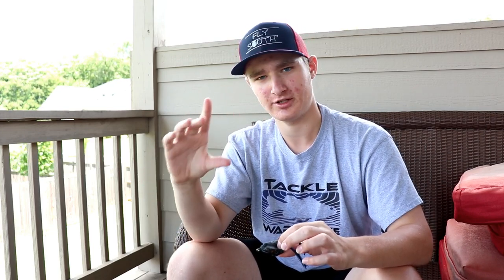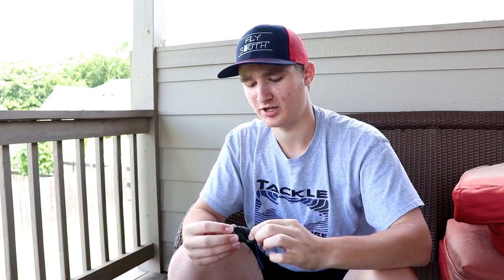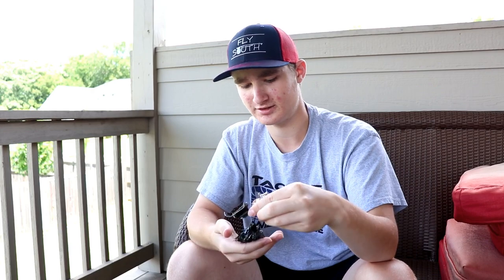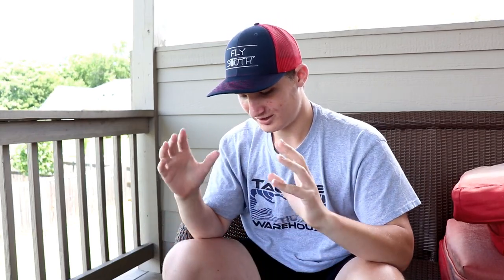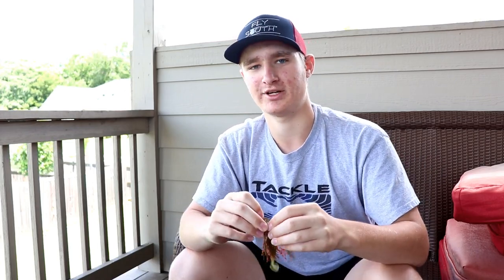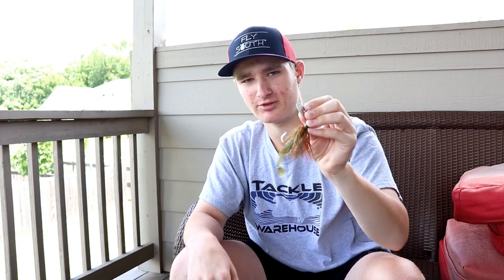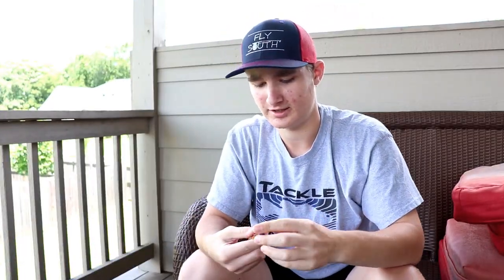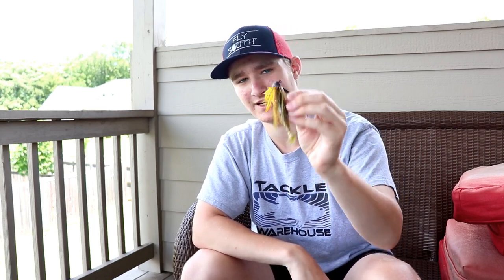TOP 5 SUMMER BAITS For BASS FISHING!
In this video I go over my top 5 favorite baits to throw in the summer time!